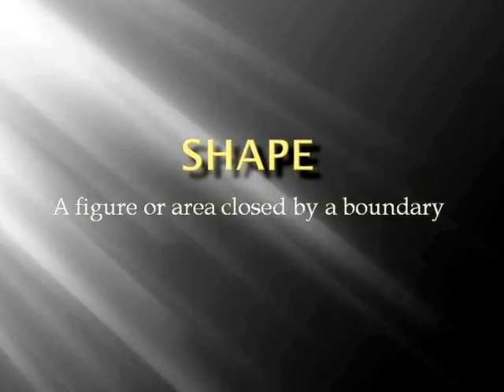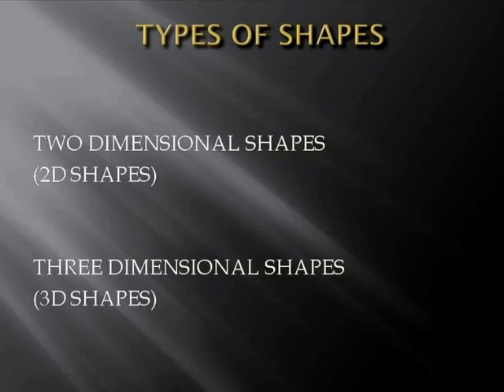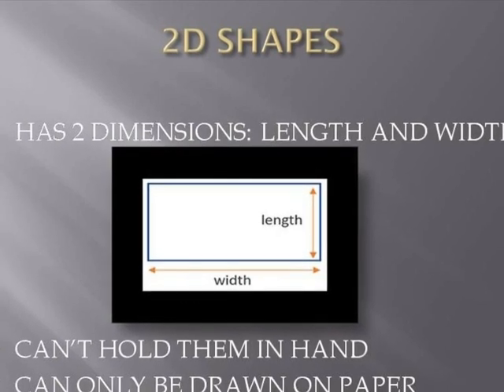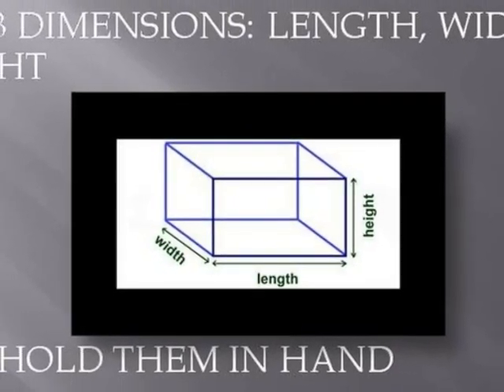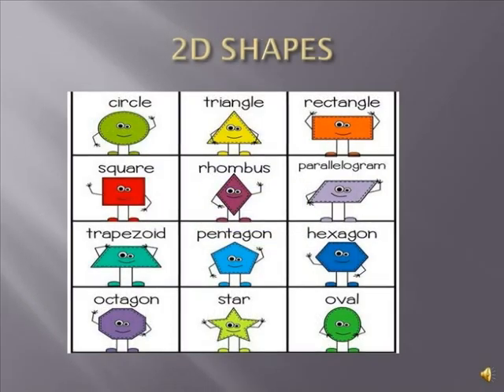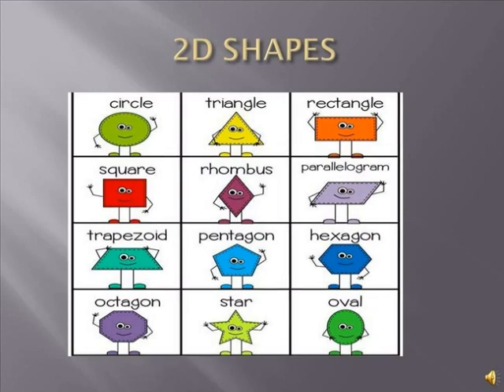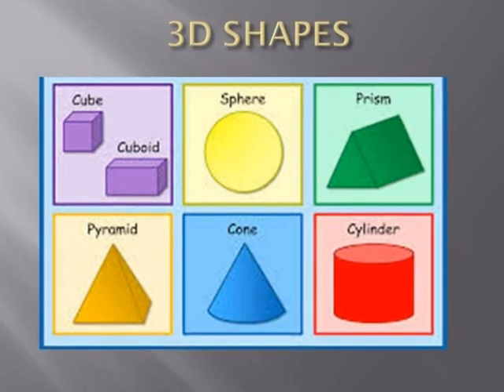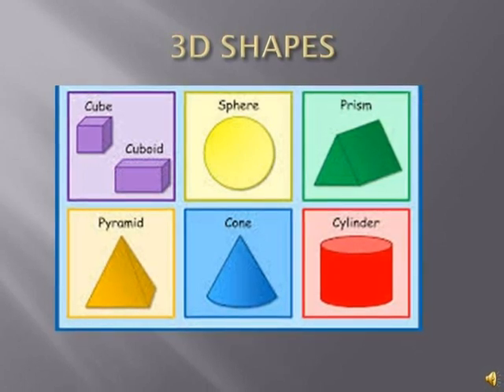shapes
Brief overview of shapes